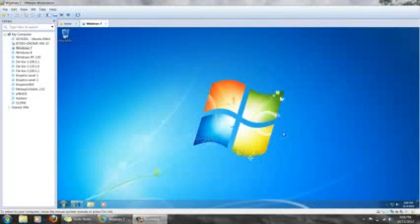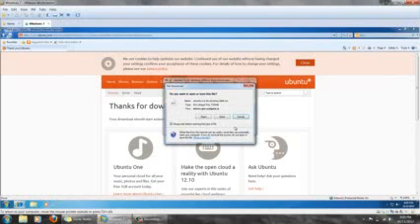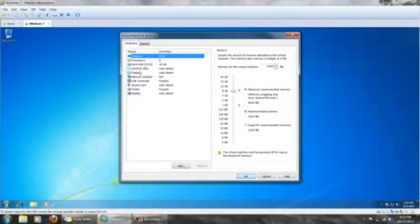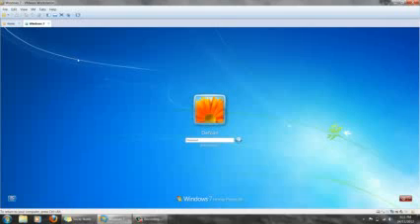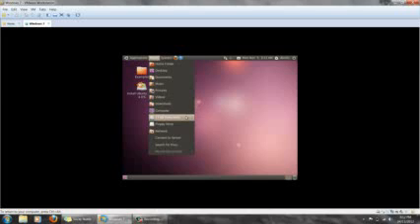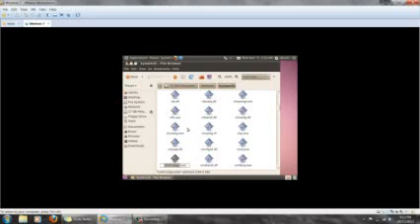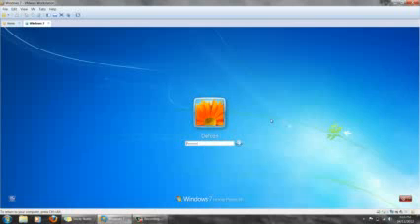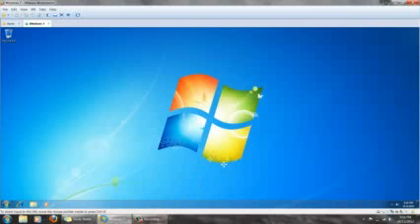windows 7 password without a password reset disk